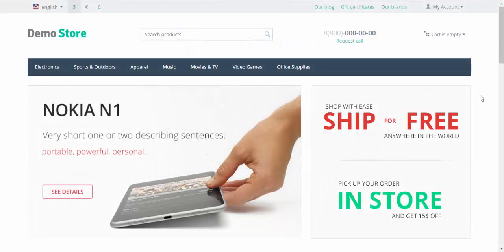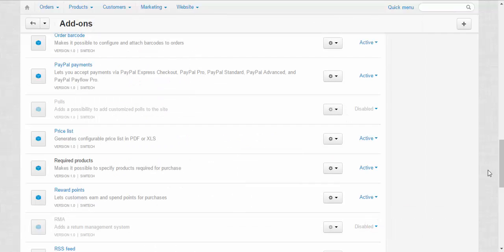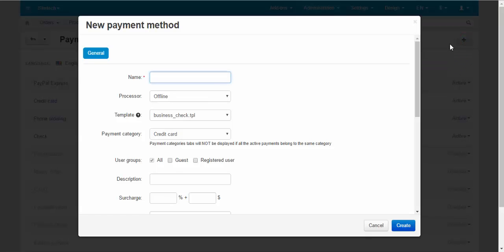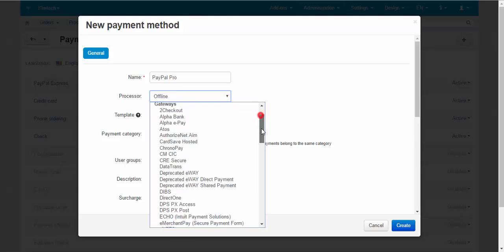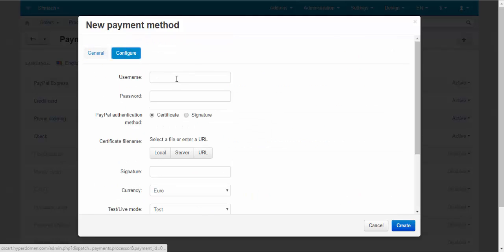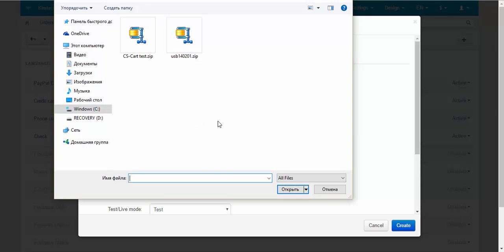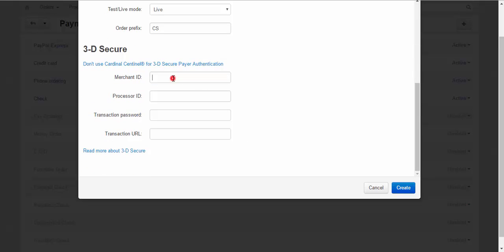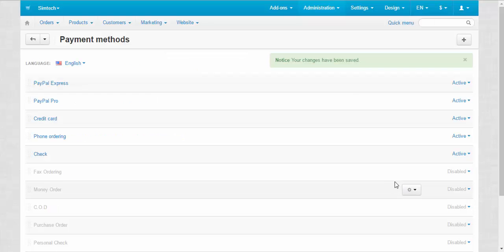CS-Cart Tutorials. How-to - Setting up CS-Cart with PayPal Pro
PayPal is the most popular online payments system in the world. This video shows how to set up PayPal Pro in your online CS-Cart store.